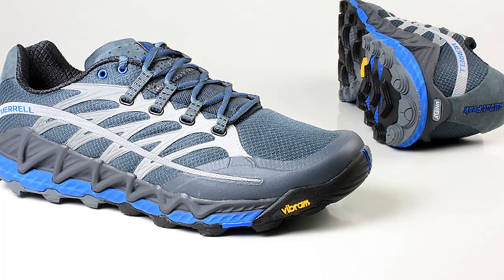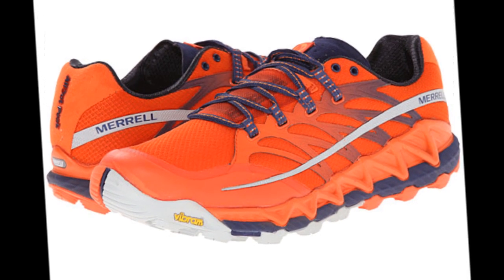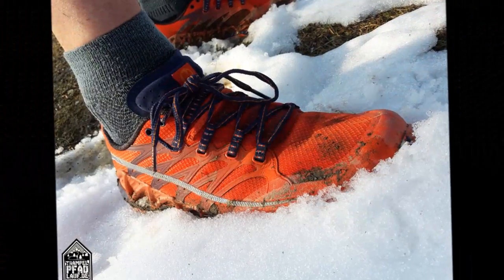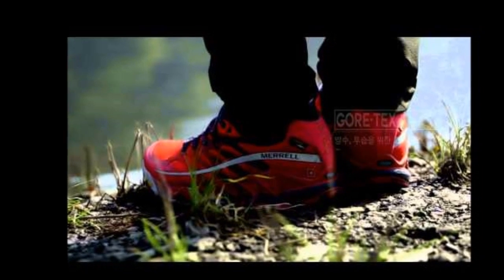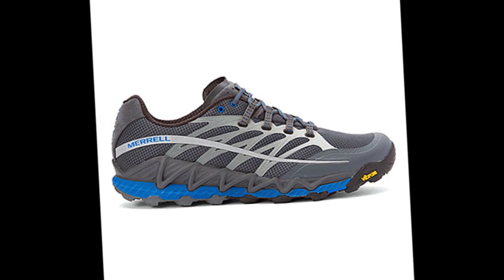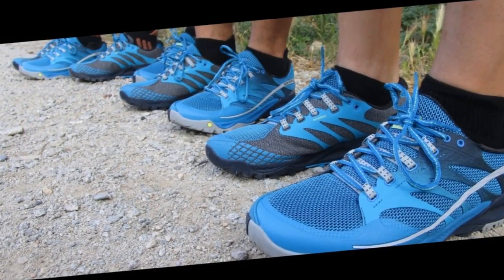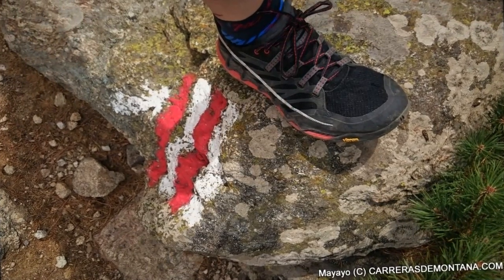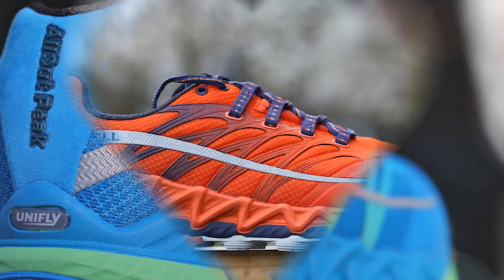Merrell All Out Peak Review Best Shoes for Neutral pronation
Merrell All Out Peak Review